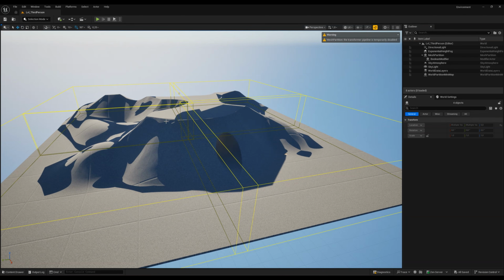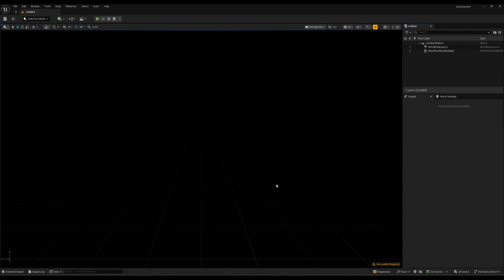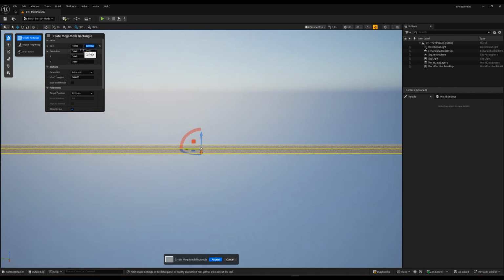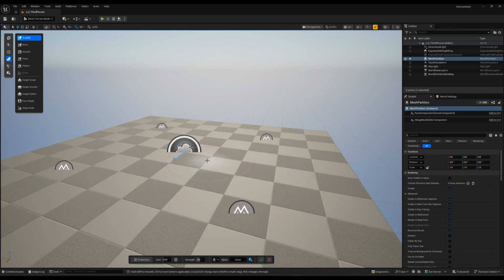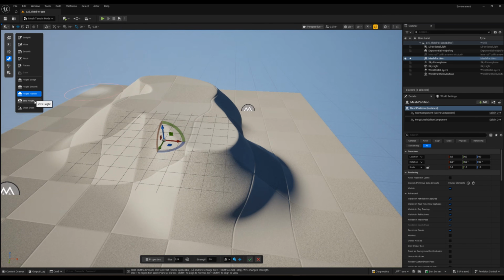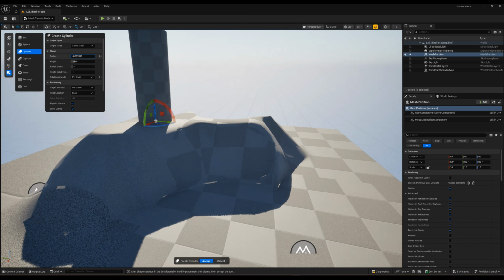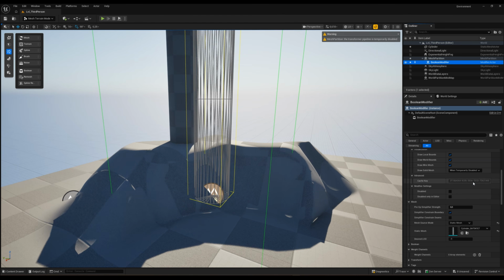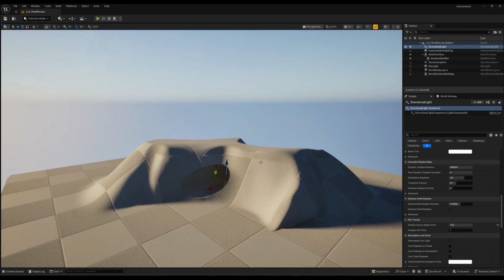Unreal Engine 5.8's - Mesh Terrain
My ArtStation